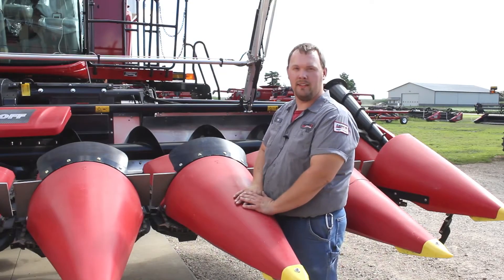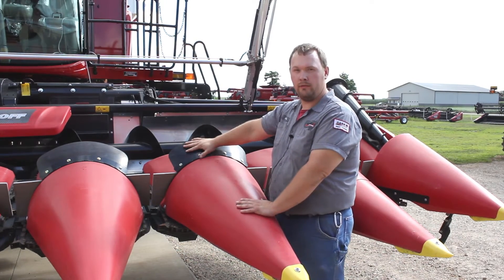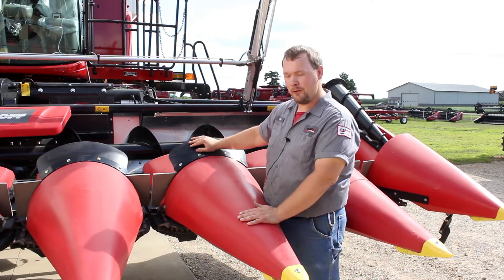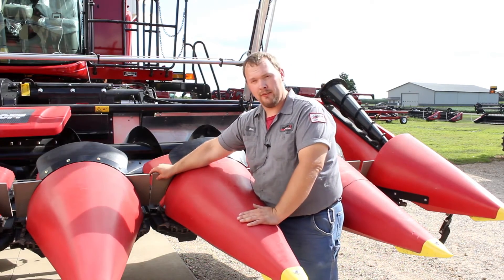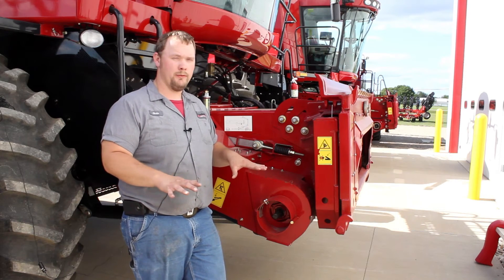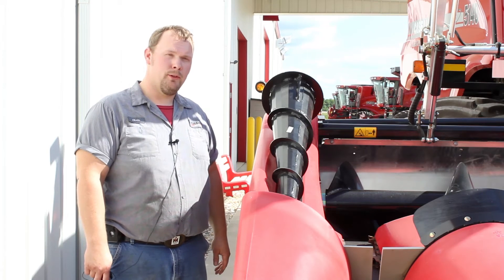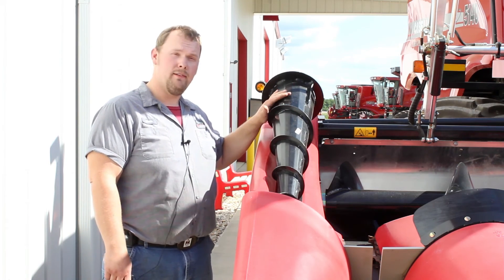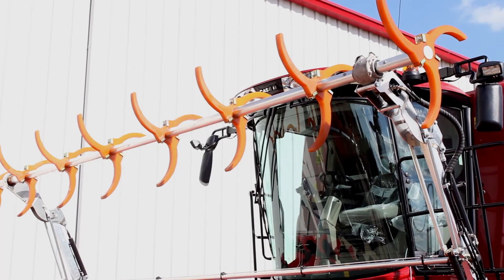Birkey's Tech Tip: How to Prepare Your Corn Head for Downed Corn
4 Tips for Harvesting Wind-Damaged Corn

Strong storms have rolled through the Midwest this summer, leaving some fields a tangled mess. Chris Rewerts, Master Tech at Birkey’s Farm Store in Henry, Illinois, gives four quick equipment adjustments that will increase yields from wind-damaged fields.

Two Precision Farming products can also help minimize the stress of operating a combine in downed corn.